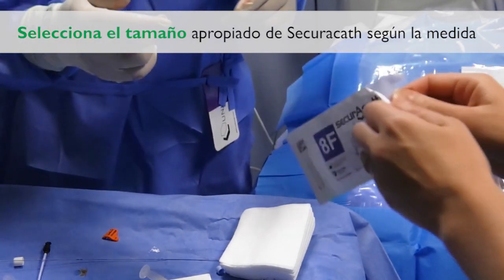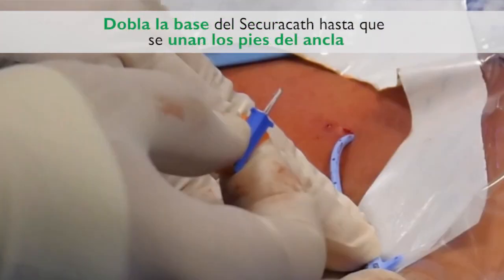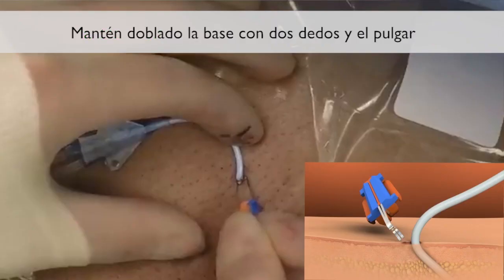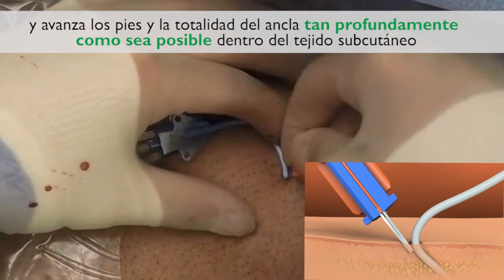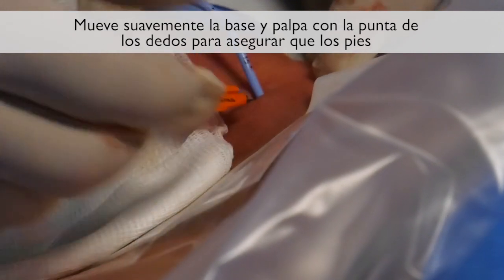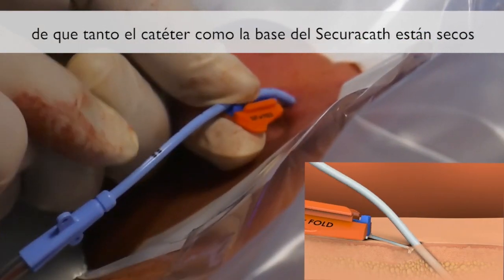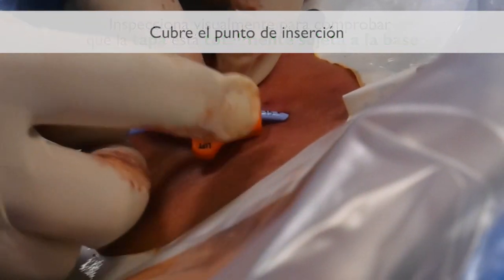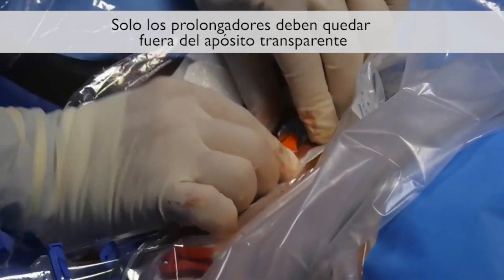¿Cómo fijar un Catéter venoso central con Securacth?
¡Bienvenidos a CAMPUS VYGON!

Un espacio para APRENDER sobre procedimientos y técnicas sanitarias de la mano de PROFESIONALES REFERENTES.

En este video se explica la fijación de CVC mediante el dispositivo Securacath, sistema de fijación subcutánea.